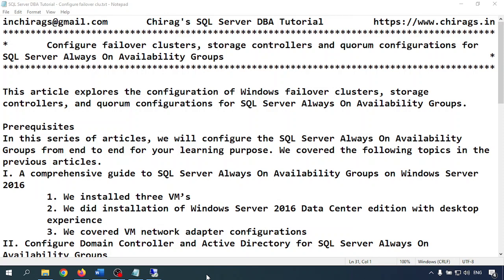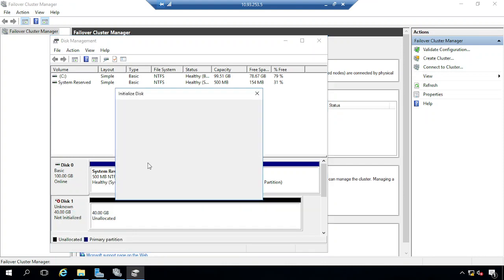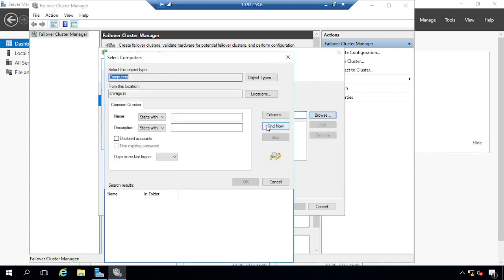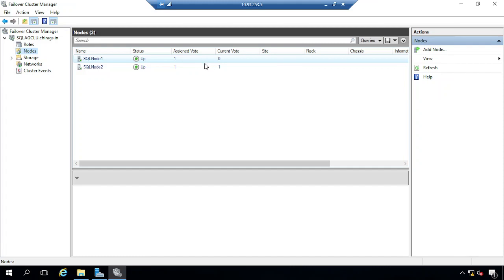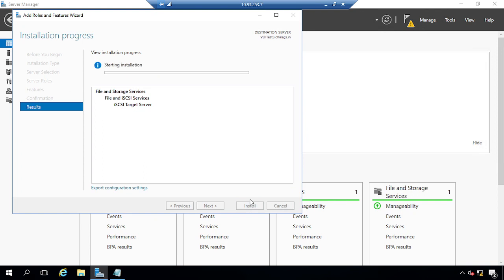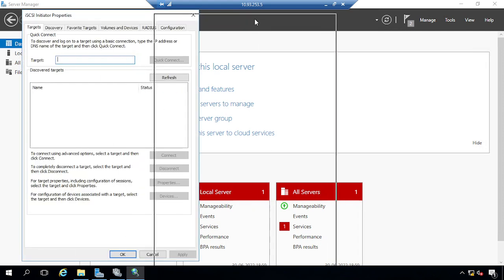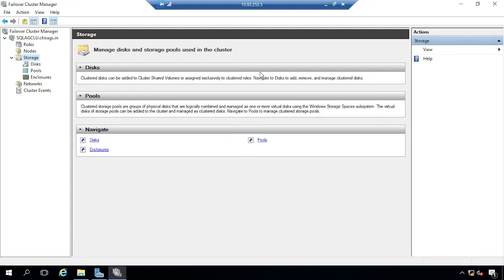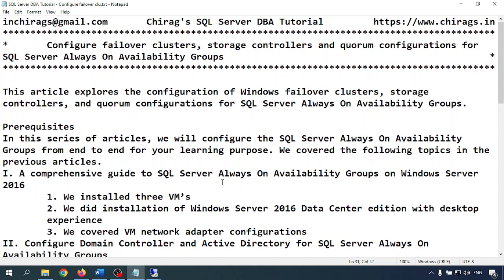SQL Server DBA Tutorial 48 - Configure failover clusters, storage controllers and quorum configura..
SQL Server DBA Tutorial 48 - Configure failover clusters, storage controllers and quorum configurations for SQL Server Always On Availability Groups
* Configure failover clusters, storage controllers and quorum configurations for SQL Server Always On Availability Groups      *

This article explores the configuration of Windows failover clusters, storage controllers, and quorum configurations for SQL Server Always On Availability Groups.

Prerequisites
In this series of articles, we will configure the SQL Server Always On Availability Groups from end to end for your learning purpose. We covered the following topics in the previous articles.
I. A comprehensive guide to SQL Server Always On Availability Groups on Windows Server 2016
 1. We installed three VM’s
 2. We did installation of Windows Server 2016 Data Center edition with desktop   experience
 3. We covered VM network adapter configurations
II. Configure Domain Controller and Active Directory for SQL Server Always On Availability Groups
 1. We installed and configured domain controller, active directory and DNS
 2. Assign static IP’s to all VMs
 3. Join SQL Nodes in the chirags.in domain

To follow along better, try to go over these previous articles before proceeding with this one.
Failover Cluster configuration for SQL Server Always On Availability Groups
We require a minimum of two nodes failover cluster for the SQL Server always on availability groups.

We prepared the following VMs for our demo purposes.
Server Name  IP address  Role
SQLNode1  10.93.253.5  Primary Node of SQL AG
SQLNode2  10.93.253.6  Secondary Node of SQL AG
VDITest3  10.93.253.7  Domain Controller and Active Directory

Now, we have a requirement to set up the Windows failover cluster for SQLNode1 and SQLNode2.
To do so, launch "Add Roles and Feature Wizard" from the server manager.
Enable the Failover Clustering feature in both the SQL nodes.

Thanks & Regards,
Chitt Ranjan Mahto "Chirag"
 Note: All scripts used in this demo will be avilable in our website.

CreateDatabasewithT-SQL